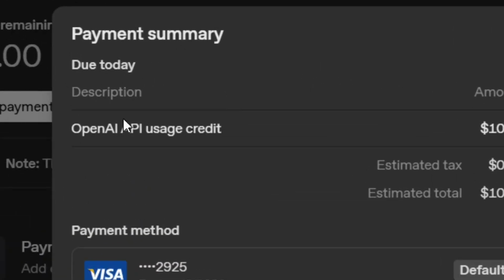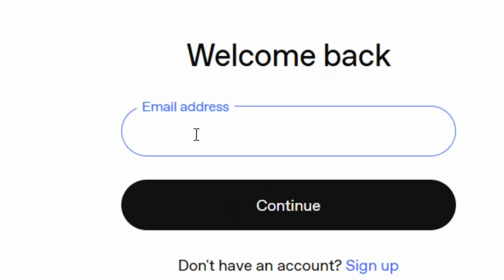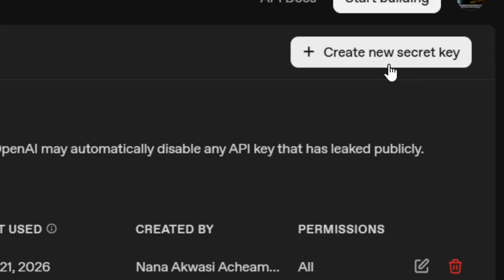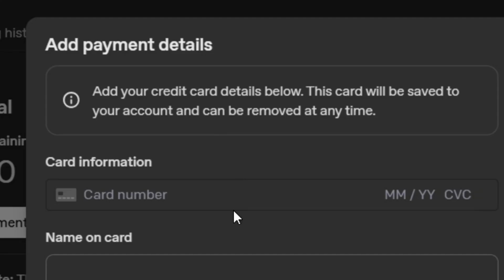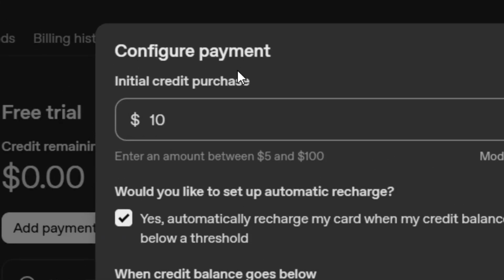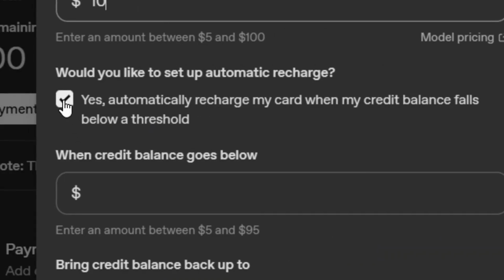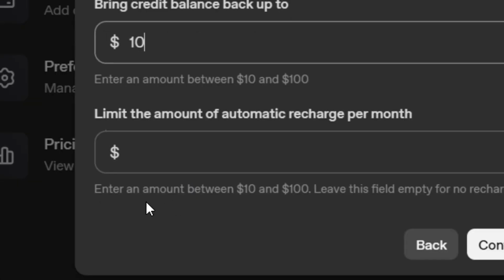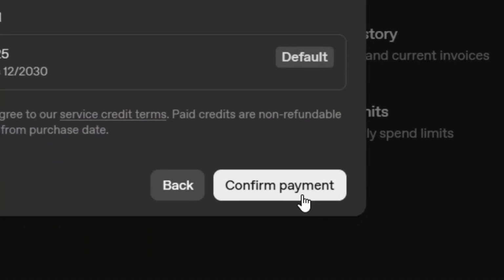How To Setup OpenAI API Billing (Quick & Easy)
This video provides a quick and easy, step-by-step guide on how to set up OpenAI API billing for your projects. Learn exactly how to activate and manage your OpenAI API key payment settings in just a few simple steps.